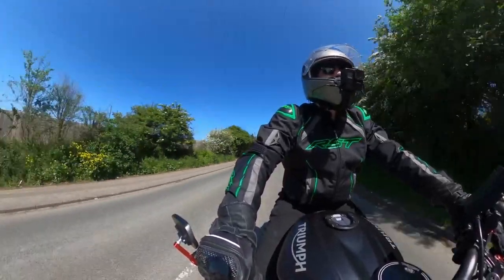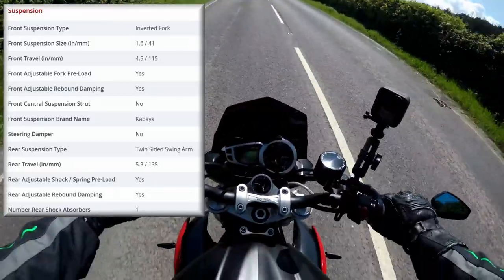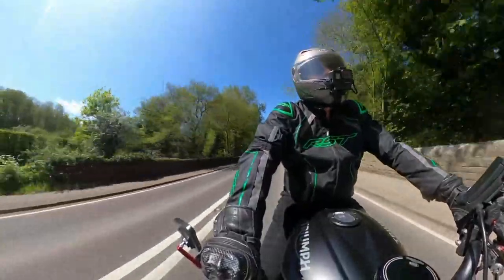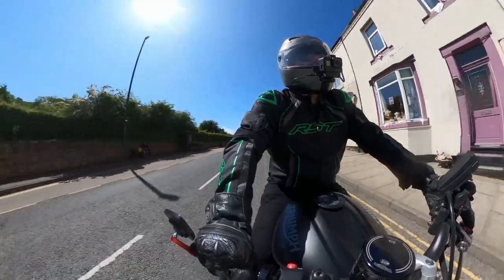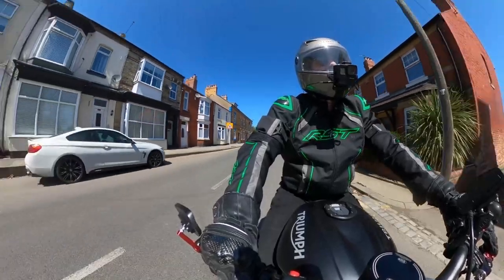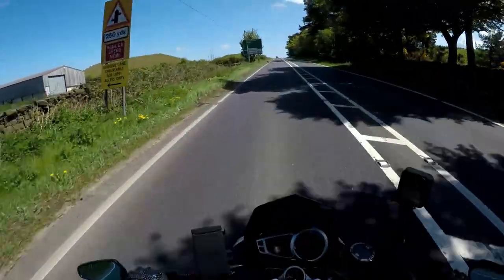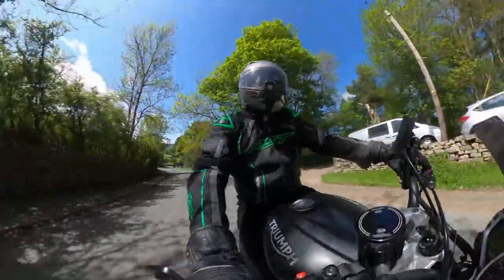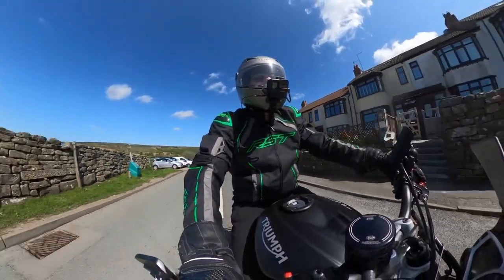2015 Triumph Street Triple 675R - 3 Month, 30000 mile Ownership Review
UK 2015 Triumph Street Triple 675R - 3 Month Ownership Review with explanation of some of the details and specs of the bike.

A ride out over the North Yorkshire moors and talking about my thoughts on the Street Triple 675 R

00:00 - Start
00:04 - Intro
00:27 - Model Review
01:11 - Suspension
03:00 - Wheels and Brakes
04:31 - Headlights
05:05 - Speedometer Info
06:25 - Whitby Road
06:57 - Comfort and Screen
09:00 - Glorious Roads
11:37 - Sheep
11:55 - Frame and exhaust
13:04 - Brake Discs
13:18 - New Screen